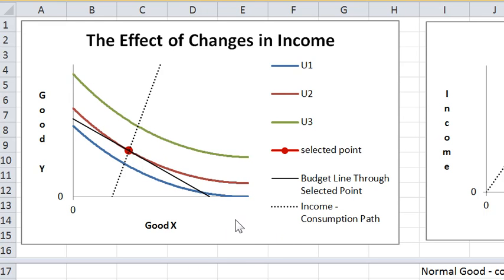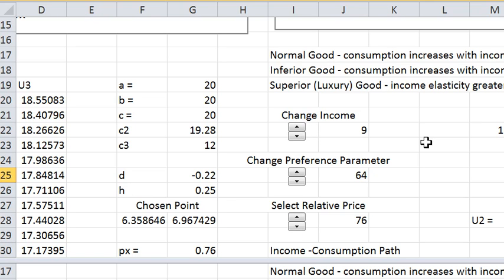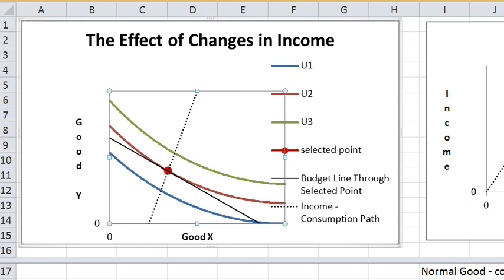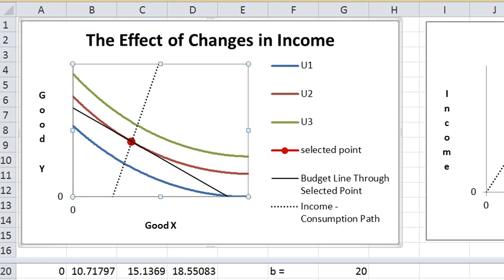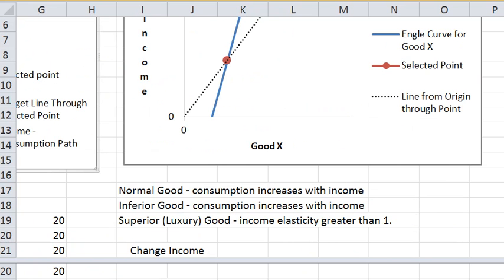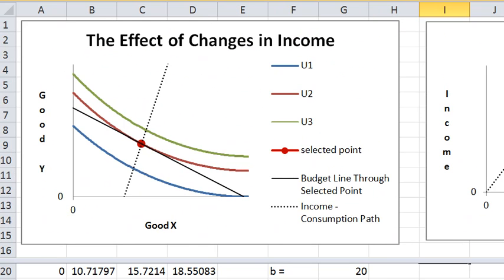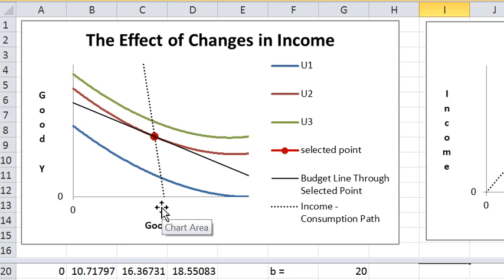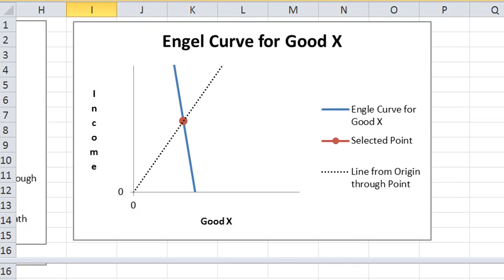Comparative Statics with respect to Income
The consumer choice problem is looked at as income varies.  The income-consumption path is developed as a notion as is the Engel Curve.